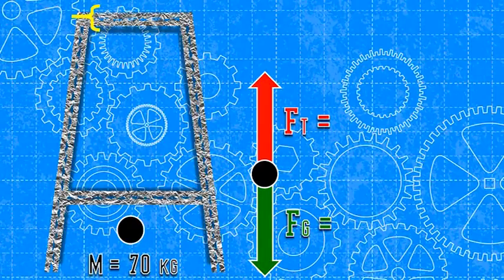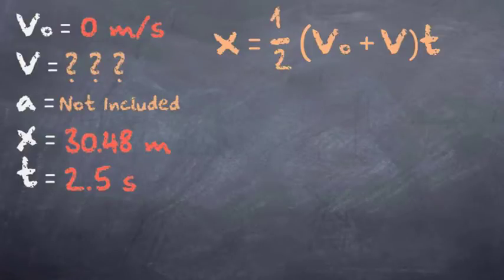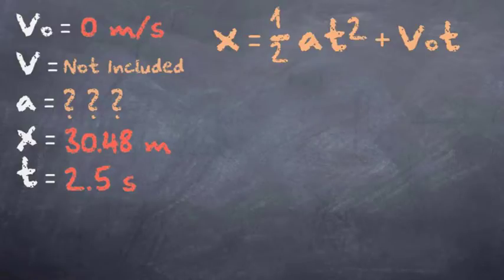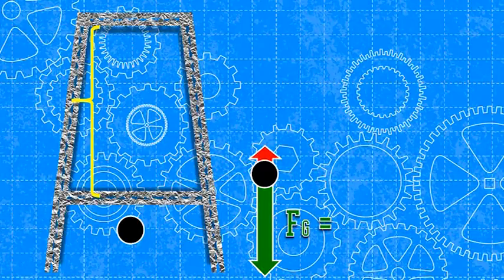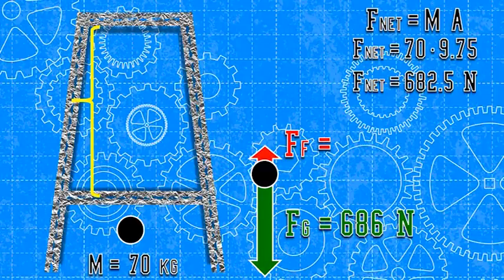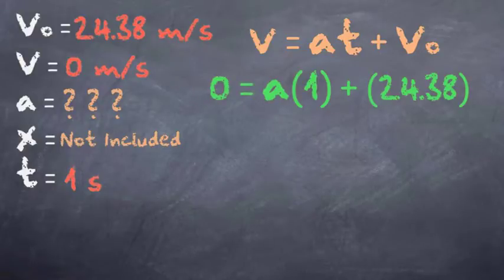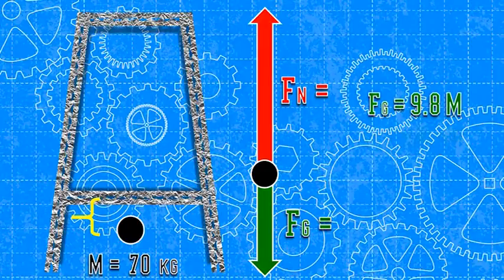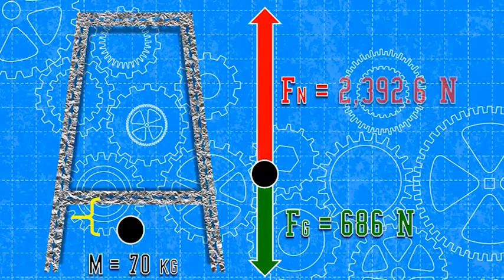Sky Tower: Forces and Kinematics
Check out Sky Tower, the scariest theme park ride in Denmark and maybe the entire world.  The ride gives riders the chance to "safely" experience free fall.  This is the same feeling that astronauts, skydivers, and unlucky elevator passengers get to experience.  Free fall can be frightening, but with physics on your side, there's nothing to fear.

Let's examine the motion of this ride from the point of view of force vector diagrams and kinematic equations.  We'll calculate acceleration and net forces using Newton's 2nd law to explain how this unique ride allows you to speed up as you fall and slow down at a safe acceleration.

Produced by LGP Concepts, 2016.